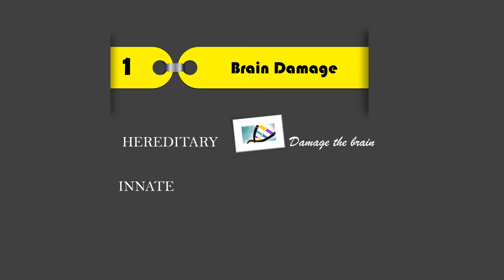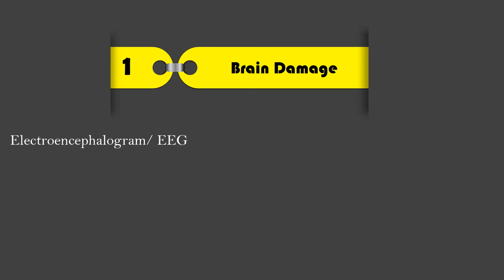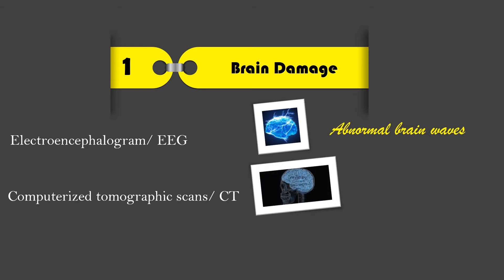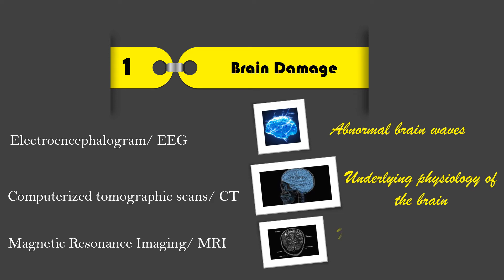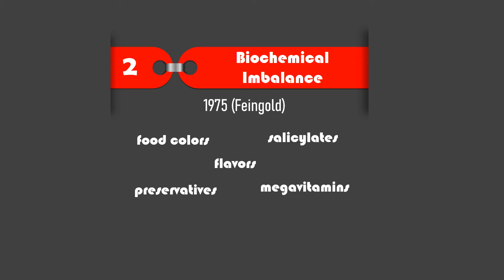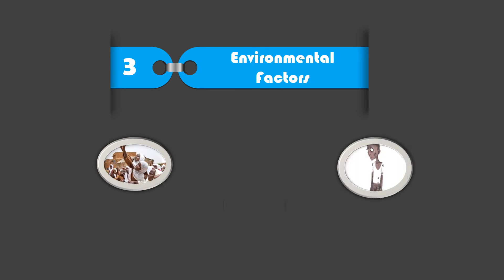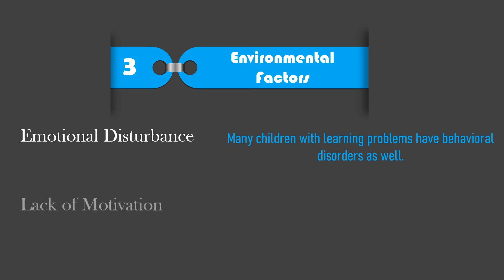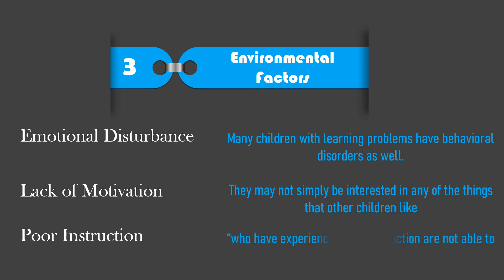Genetic and Environmental factors in Learning Disabilities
This video explains the factors in Learning Disabilities such as:
1. Brain Damage
2. Biochemical Imbalance
3. Environmental Factors

Note: The content details are not mine. These are sourced from:
Introduction to Special Education  First Edition Book
Teresita G. Inciong
Yolanda S. Quijano
Yolanda T. Capulong
Julieta A. Gregorio
Adelaida C. Gines